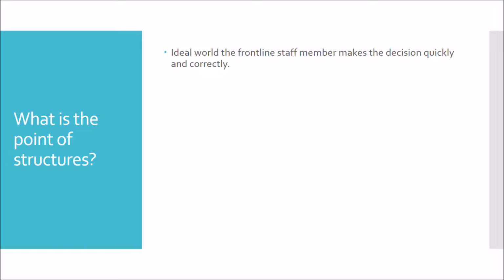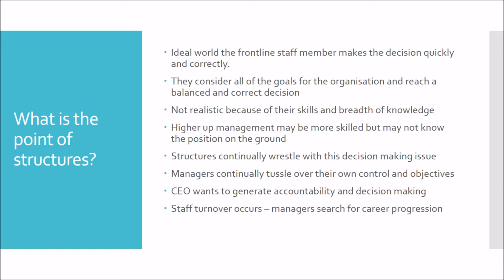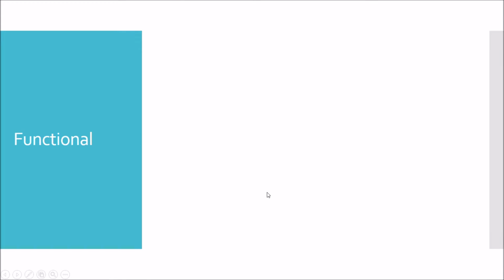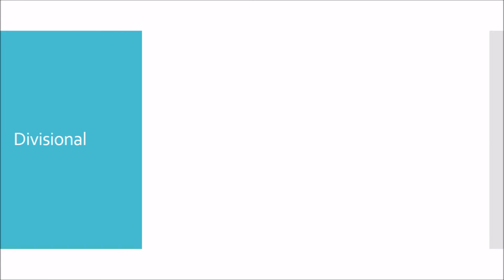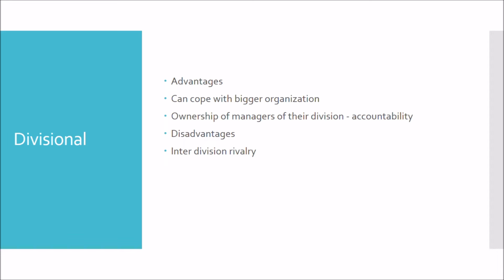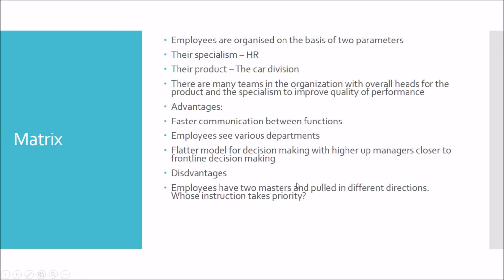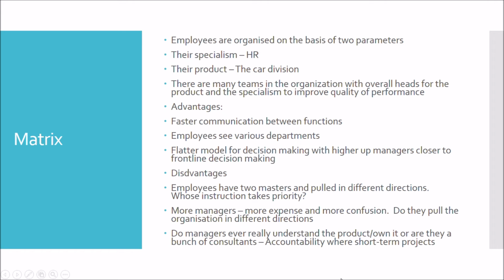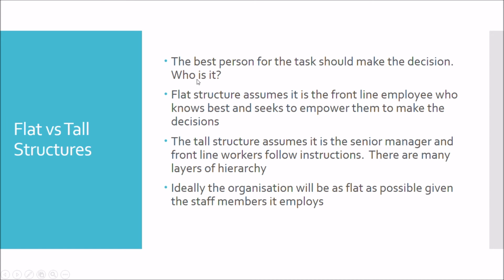AAT Level 3 Business Awareness: Organisational structures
Functional, Divisional, Matrix, Tall and Flat structures.